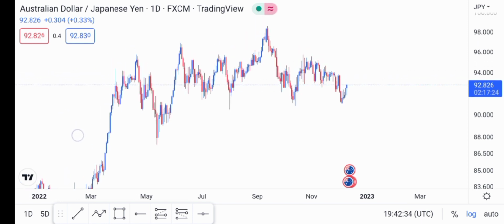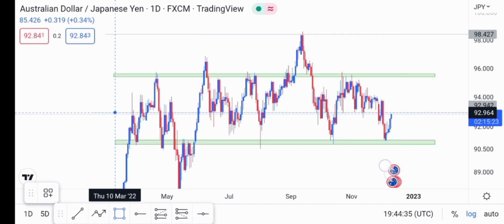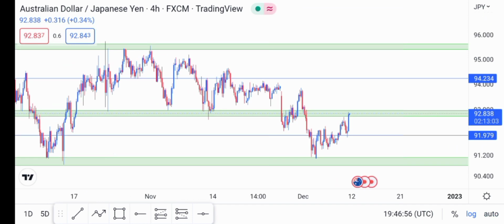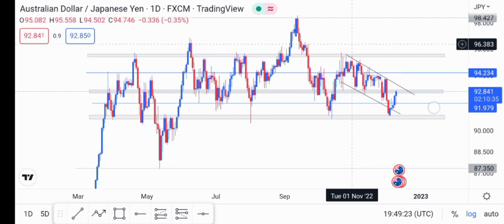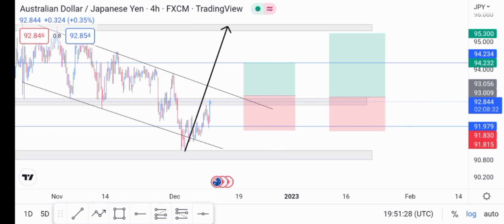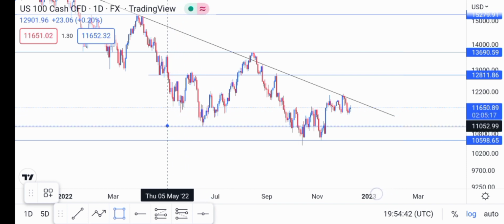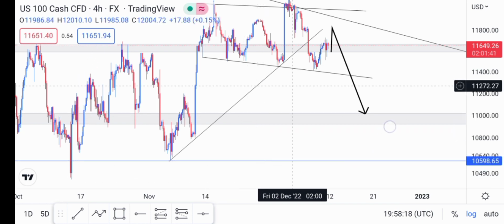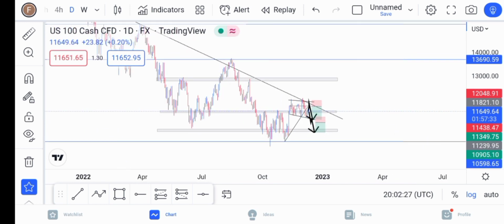EPISODE 63 | FOREX ANALYSIS - AUDJPY & NASDAQ /NAS100 /US TECH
[AUDJPY & NASDAQ ]